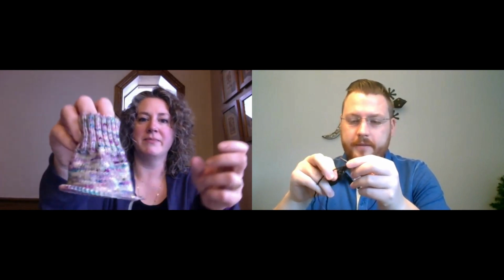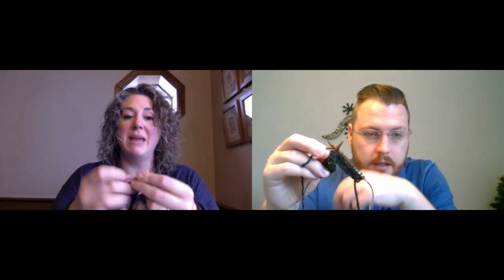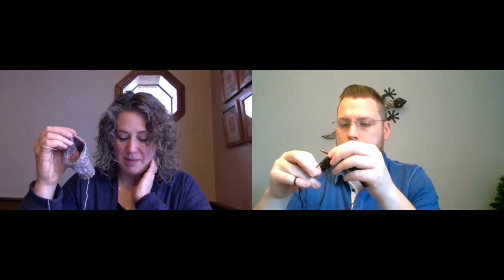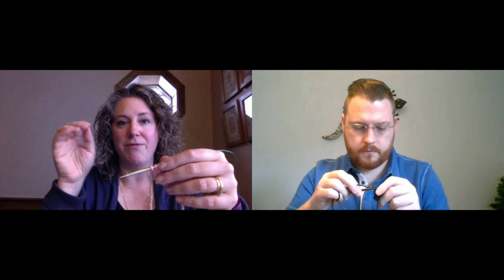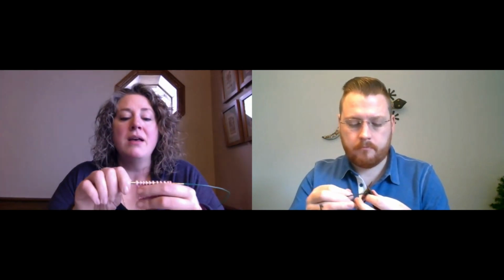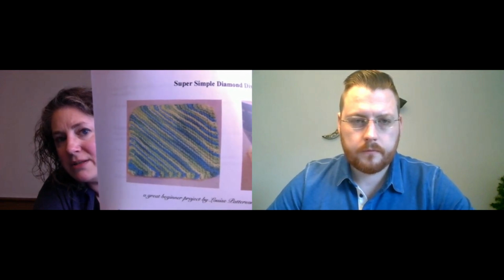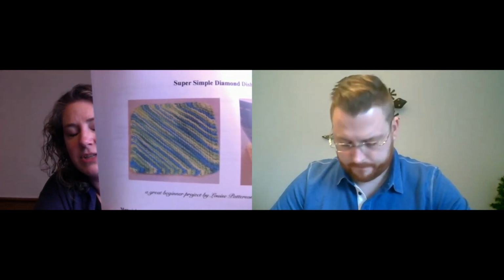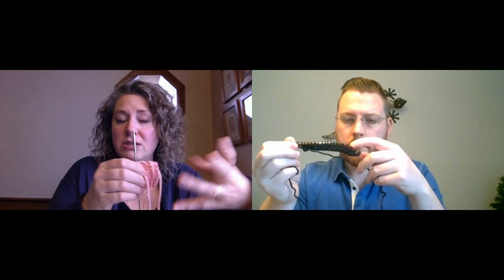Knitting Office Hours #1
The student checks in with his teacher.  Caroline answers questions that has been asked on the lessons videos and discussion about knitting.

Adrienne - Yarn Dyer and Fibre Friend Member
Ravelry - TryllaCraft

Louise Patterson - Designer and member of Fibre Friends
Ravelry - WildFlower Wool

Old Oak Yarns:

Gerald:
Ravelry - GingerGerald